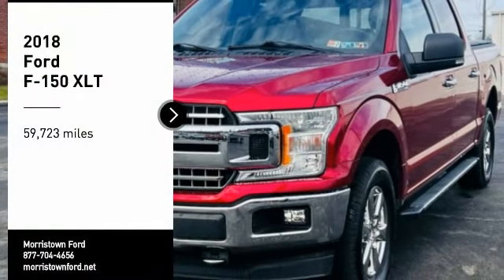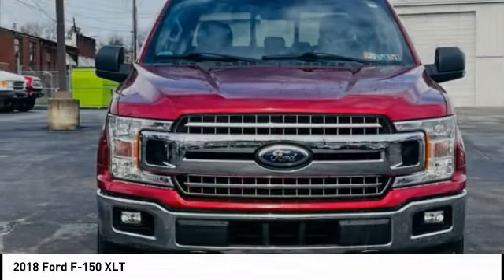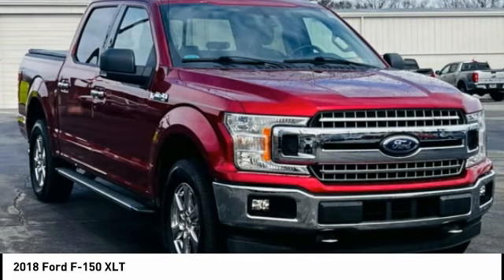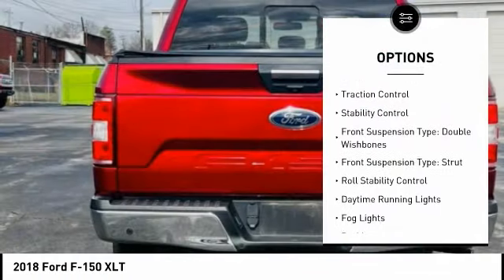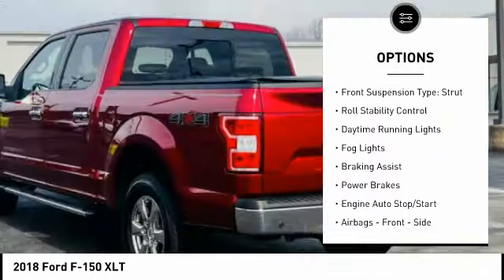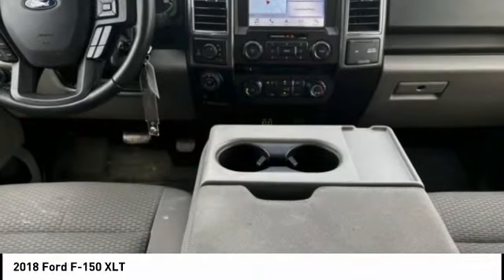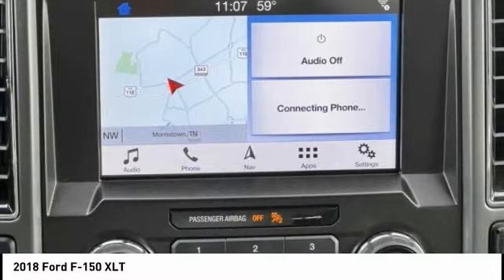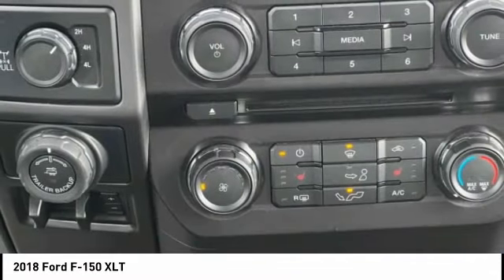2018 Ford F-150 Morristown TN 18109A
2018 Ford F-150 XLT

Morristown Ford
1112 w Morris Blvd

Ruby Red 2018 Ford F-150 XLT 4WD 10-Speed Automatic 2.7L V6 EcoBoost MP3- USB / I-Pod Ready, Sirius XM Satellite Radio, Hands Free Calling, Bluetooth Smart technology, Back Up Camera, Power Windows, Power Locks, Automatic Climate Control, Local Trade-in right here in Morristown!, Fresh Oil Change, Meticulously Detailed Inside and Out, Passed Rigorous Safety Inspection Performed by Certified Technician.Recent Arrival! Odometer is 9181 miles below market average!Awards:  * 2018 KBB.com Brand Image Awards   * 2018 KBB.com 10 Most Awarded BrandsReceive one free oil change, on us with the purchase of any new or pre-owned vehicle.